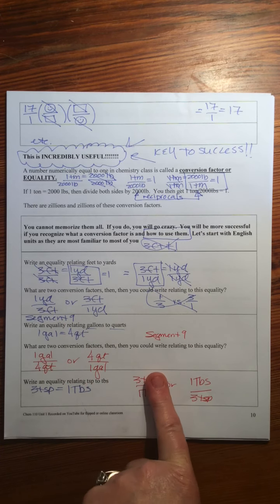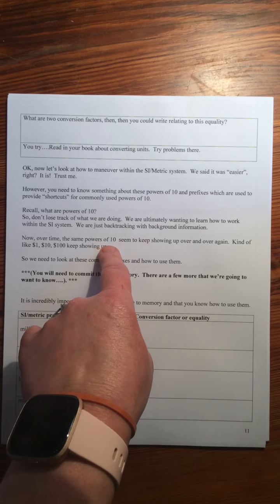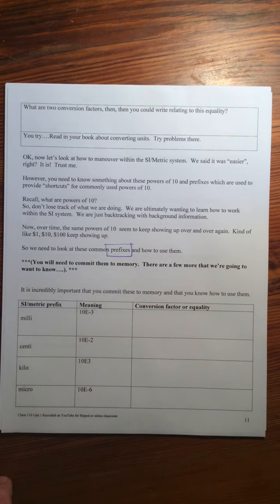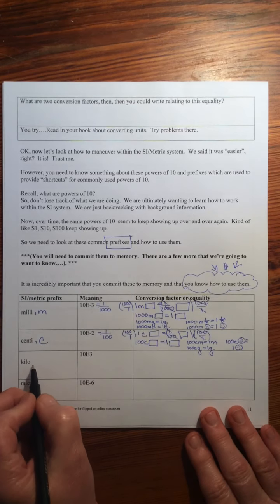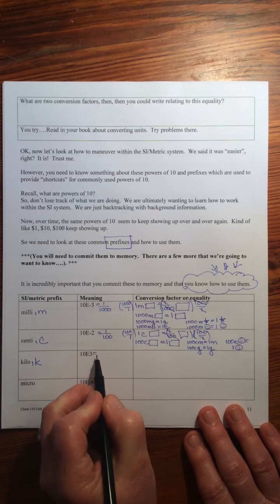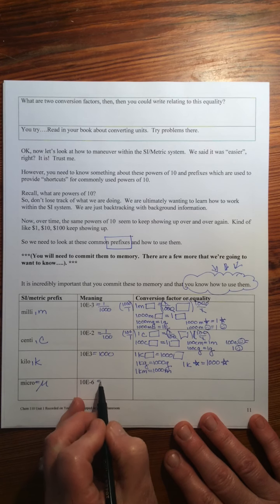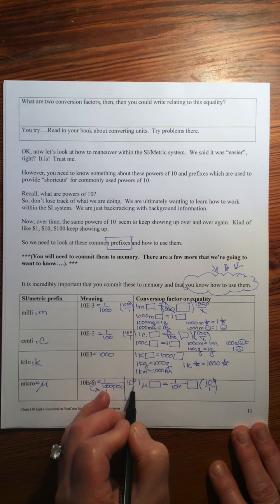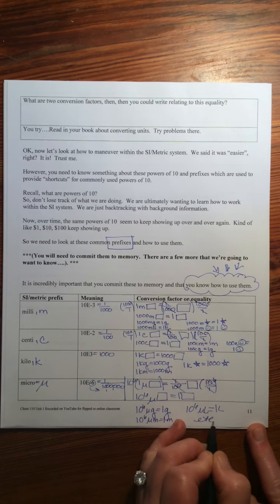Chem 110 Unit 1 Segment 9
As always, have your notes ready and work along with me as I am going through problems.  Feel free to pause; in fact, you should be doing so.  Work 10 or more problems in each topic before moving on.  There are ample problems in the videos, your book, HW, Practice Exam and other resources.  All of these have the answers so that you know you are doing them correctly.  Prof WH